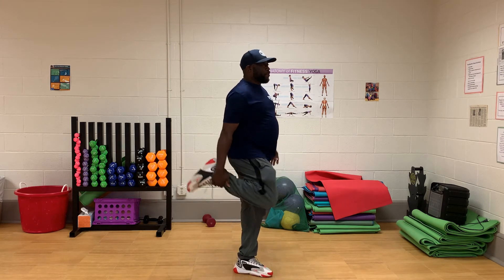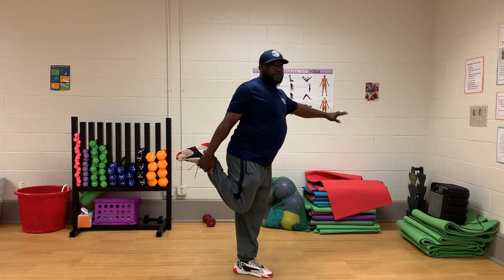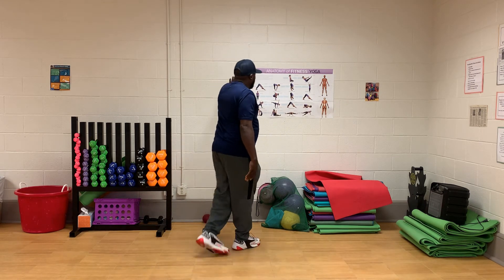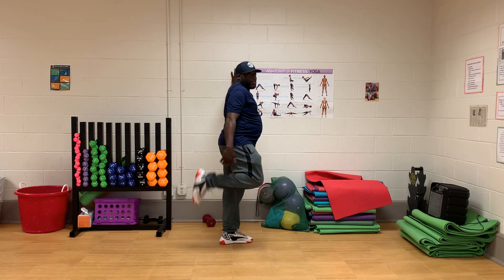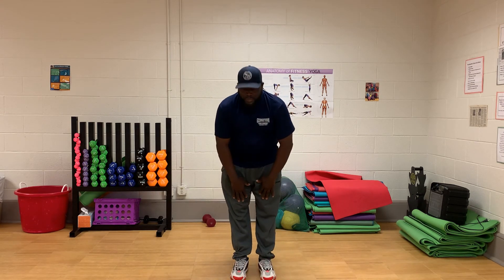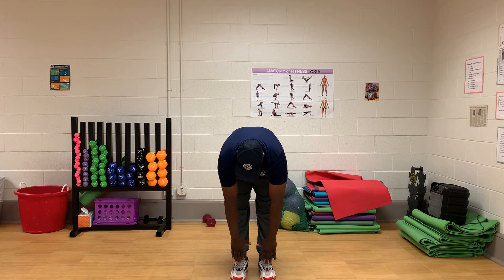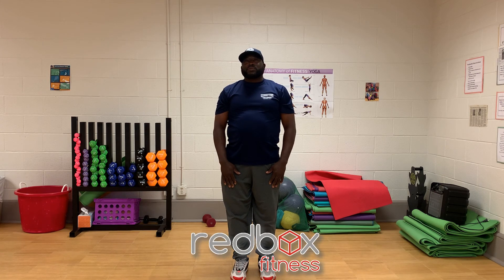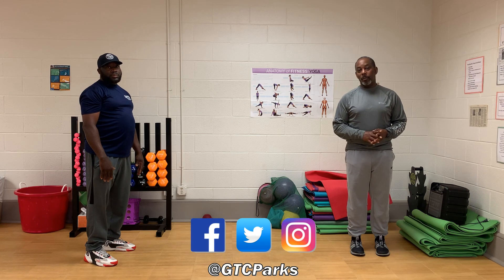GTCParks Virtual Recreation Series #58 - Stretching #2 Quads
In this video, community specialists Tyrone White and Joey Manigault show off some helpful stretching techniques that you can use at home.